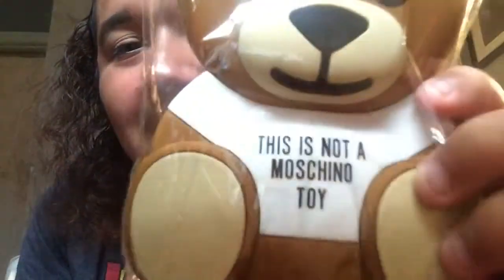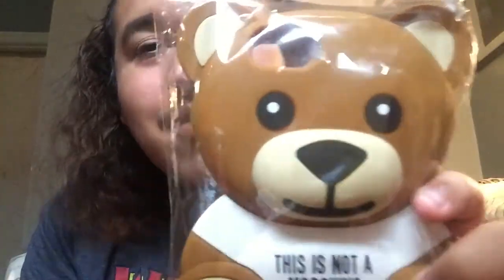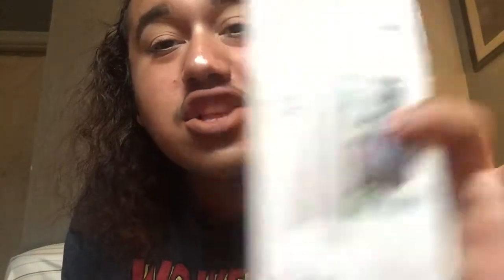MY FIRST AMAZON HAUL!!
- unicorn silicone case
-french dry silicone case
-teddy bear silicone case
-clout goggles
-spicy noodle challenge

Love u my moon babies 😘😘😘😘😘😘😘😘😘🌙🌙🌙🌙🌙🌙🌙🌙